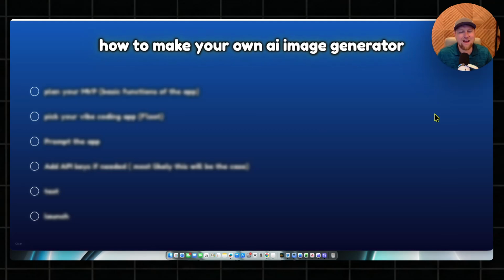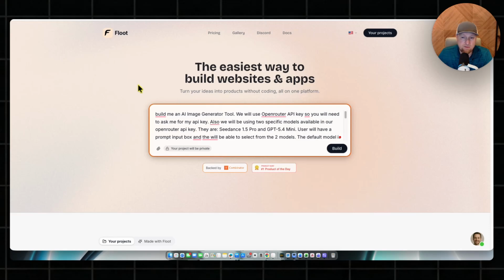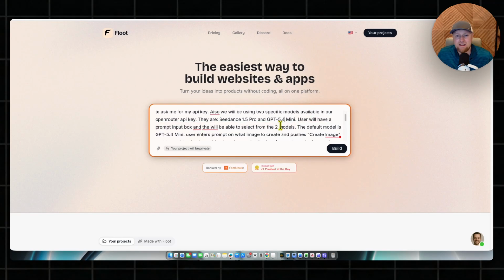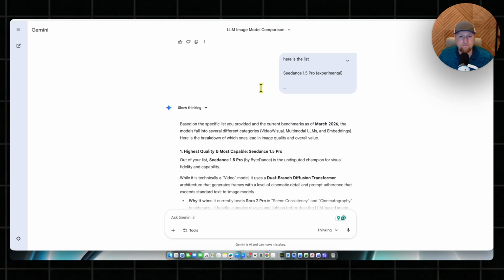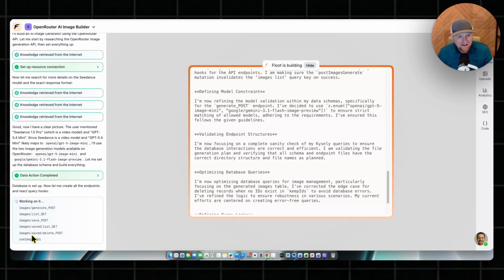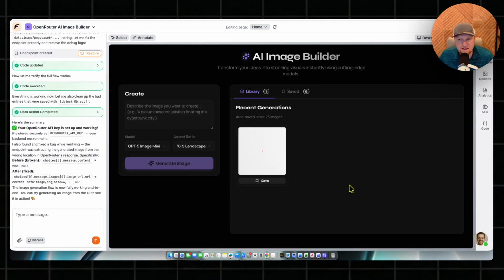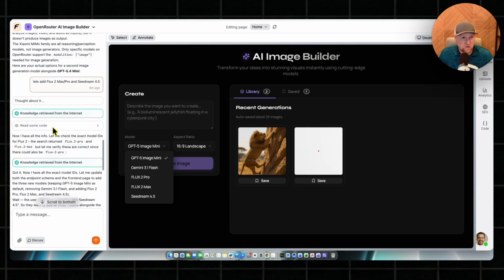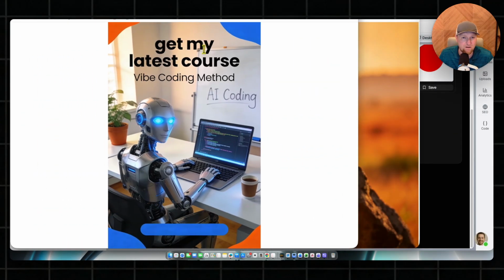How to Make Your Own AI Image Generator (DIY FULL TUTORIAL)